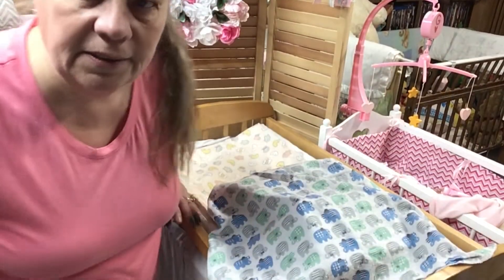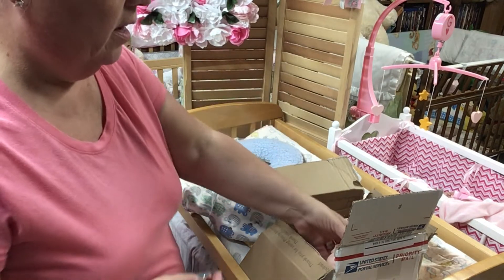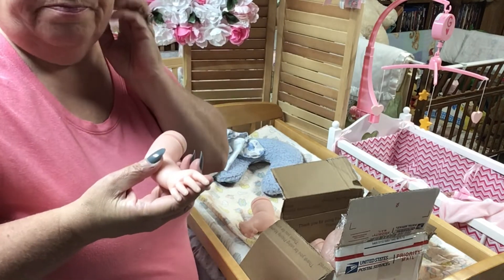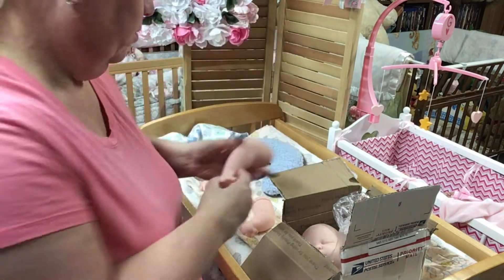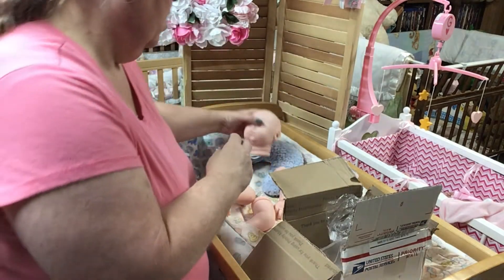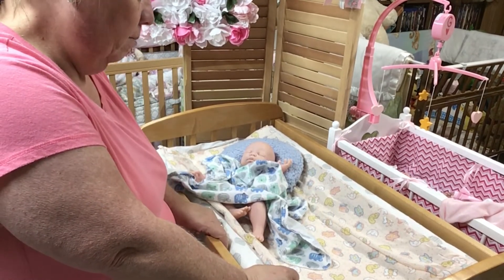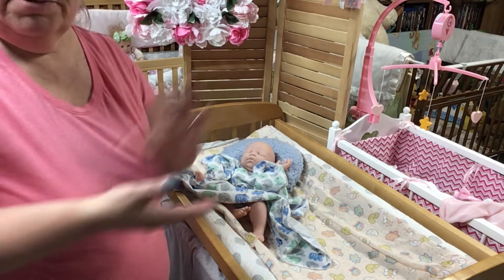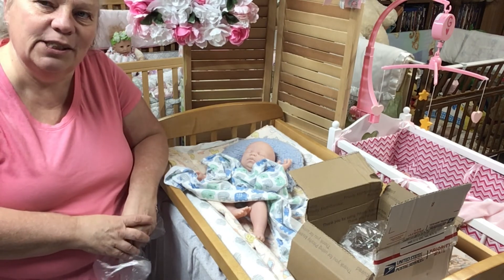KIT BOX OPENING DOLLS BY SANDIE ZOE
REBORNS THAT ARE FOR SALE: